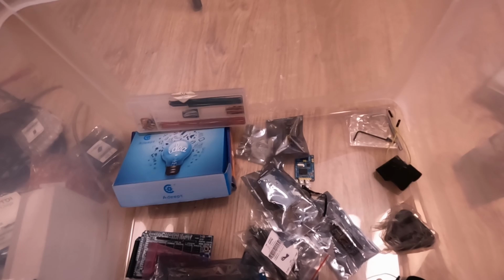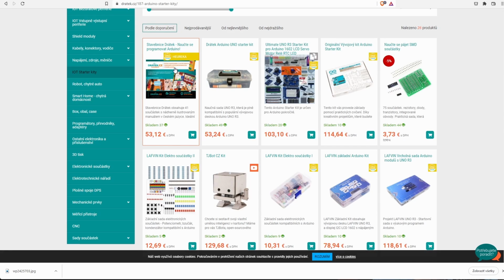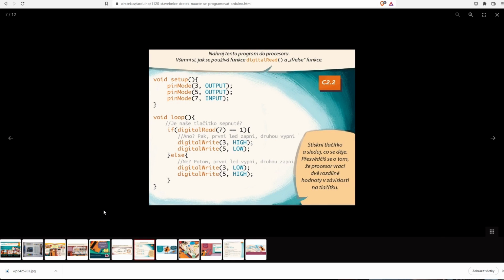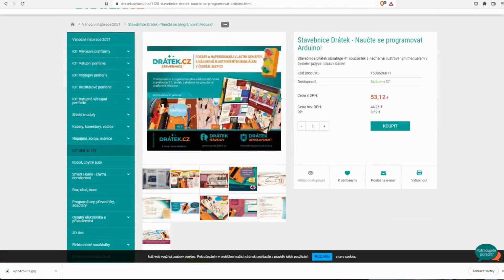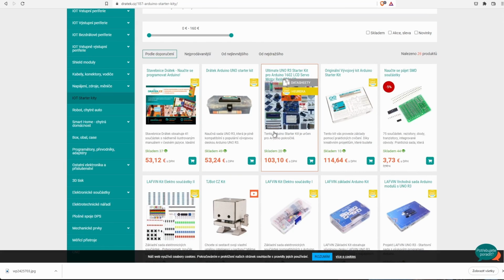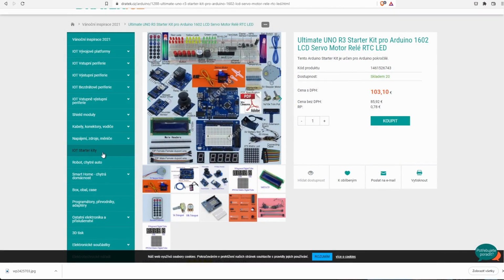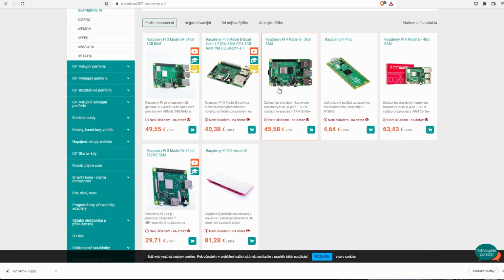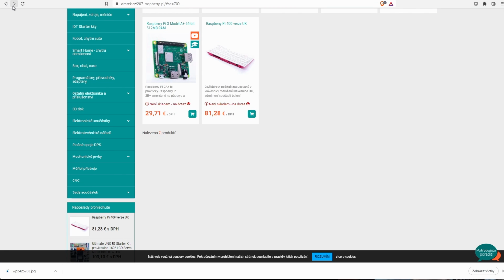First steps with Arduino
We're officially starting the Embedded Development Monday. If you're interested into Arduino, Raspberry PIs and other small electronics, we hope this series will be for you.

Today, we'll show you some of the components, and we'll tell you how to get started. Later, we plan to go into more advanced topics.

CONTENTS:
00:00:00 - Intro
01:09:22 - How I started with Arduino
04:48:11 - My equipment
29:32:14 - Tips for buying entry kits
36:09:01 - Outro